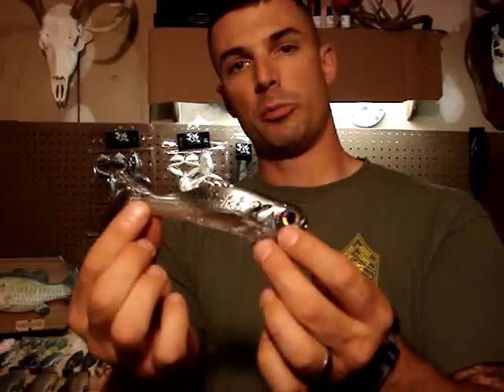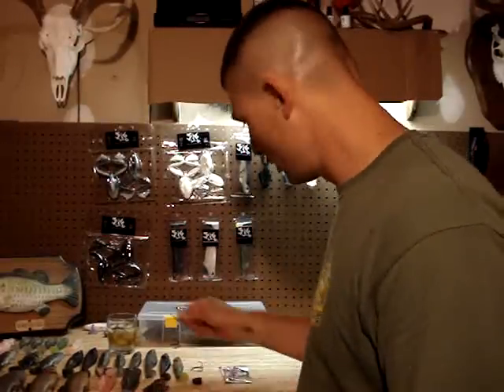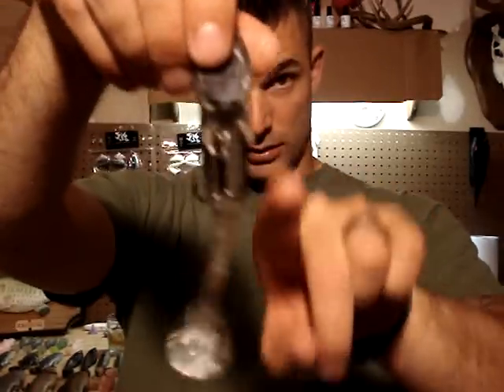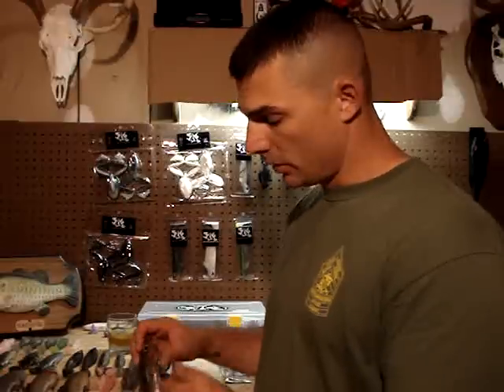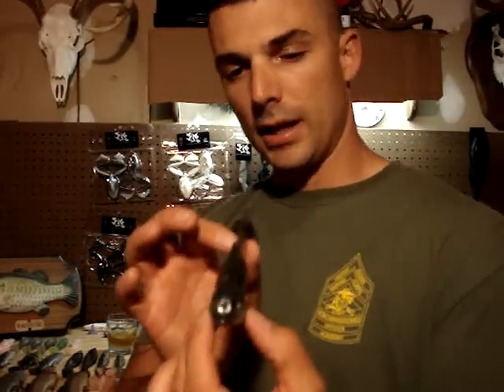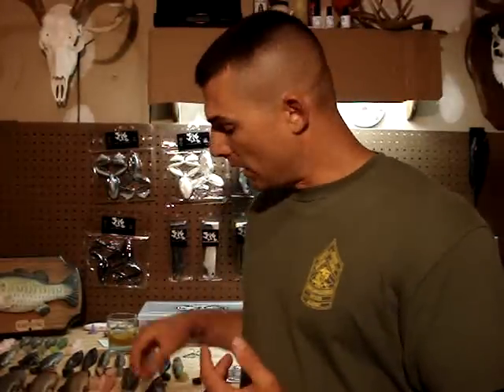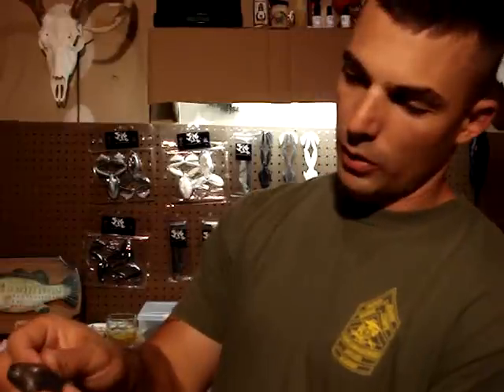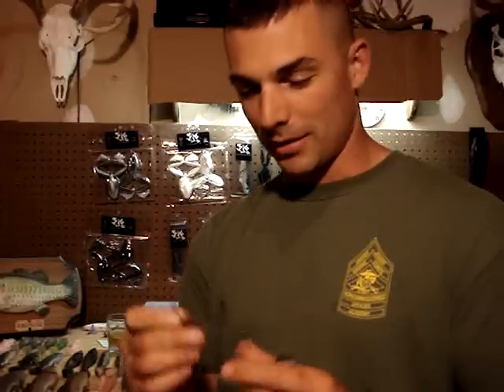3:16 Soft Shad Review